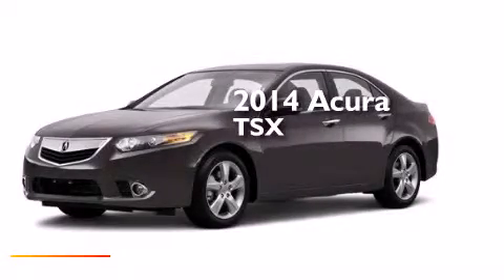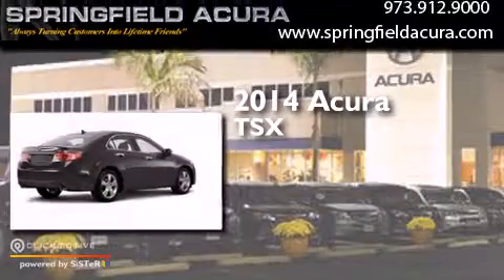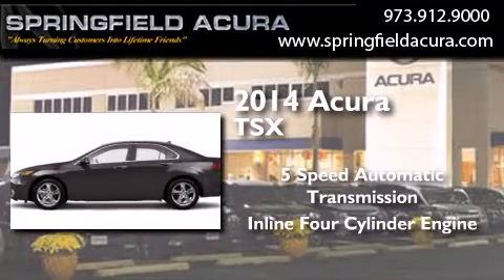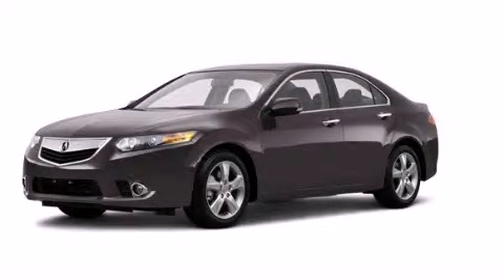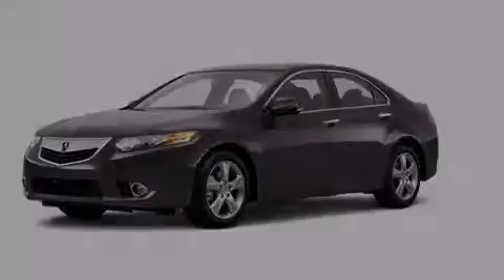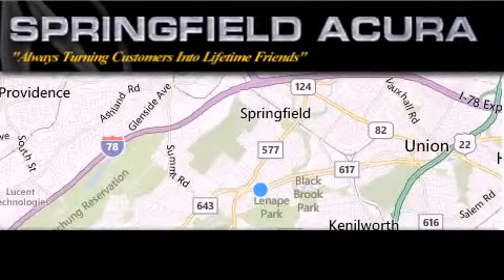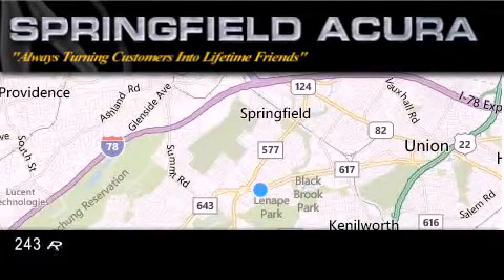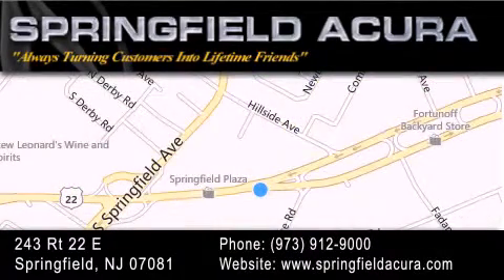2014 Acura TSX Springfield NJ 07081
We have been honored to serve the Springfield NJ area , we promise that your experience at our dealership will exceed your expectations ! Year : 2014 Make : Acura Model : TSX Engine : Premium Unleaded I-4 2.4 L/144 Trans . : Automatic Exterior : Graphite Luster Metallic Interior : Graystone Springfield Acura 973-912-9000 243 US 22 Springfield , NJ 07081